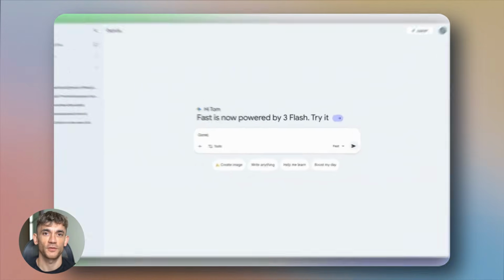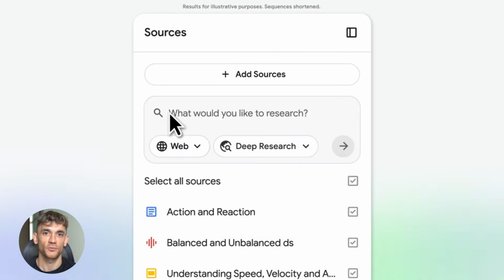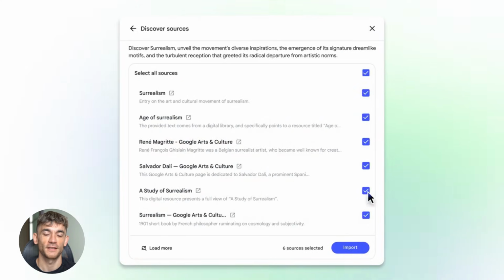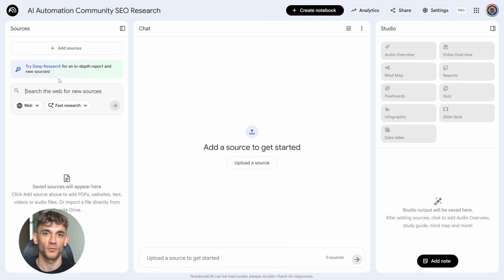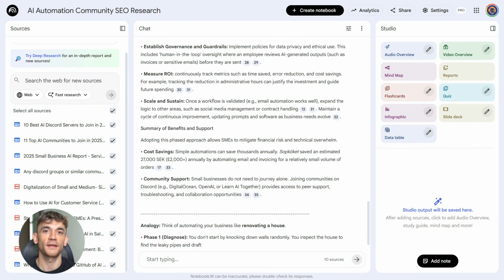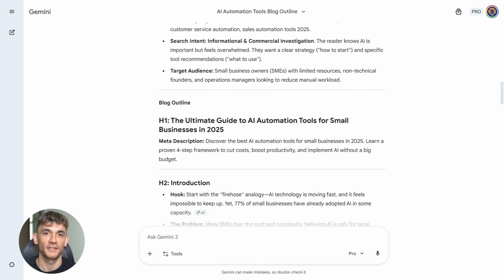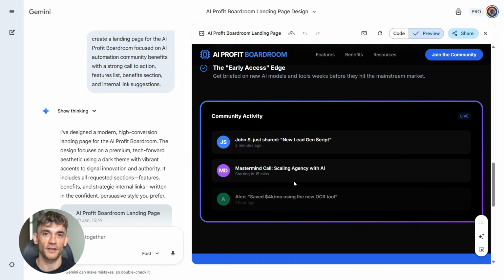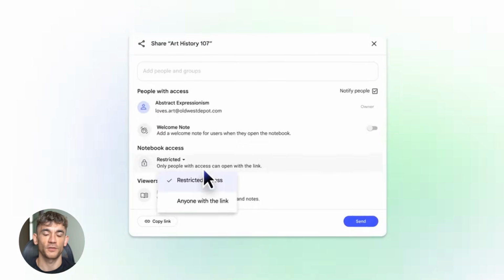Gemini + NotebookLM: INSANE SEO Trick!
Scale SEO Content with NotebookLM + Gemini (New Workflow)

Discover how to leverage the new Google NotebookLM and Gemini integration to automate your SEO research and content production. This five-step workflow ensures your AI-generated content is grounded in real data, helping you rank higher and convert faster.

00:00 - Intro
00:31 - The NotebookLM & Gemini Update
01:55 - The 5-Step SEO Workflow
03:30 - Researching with Discover Sources
04:14 - Organizing Your Research Tags
05:04 - Generating SEO Blog Outlines
06:18 - Creating High-Converting Landing Pages
07:20 - Why Grounded Content Ranks Higher